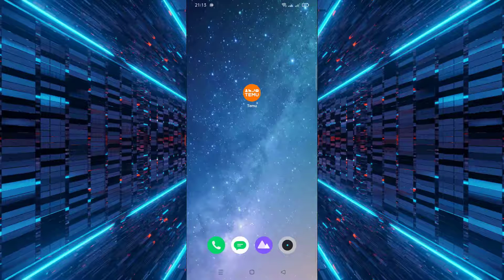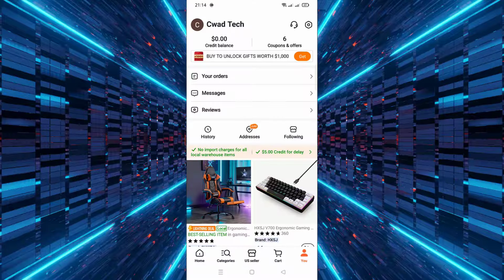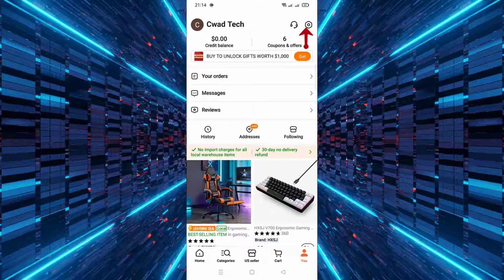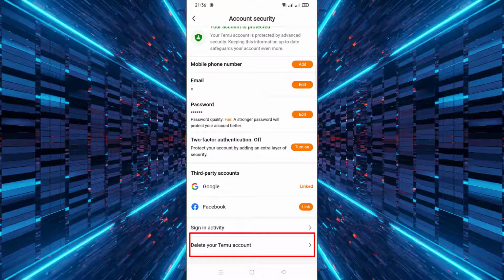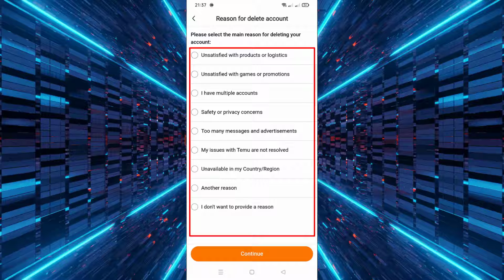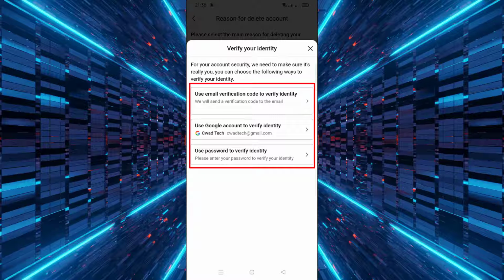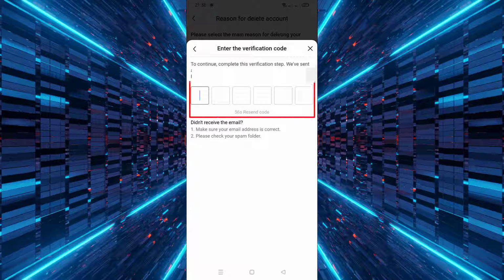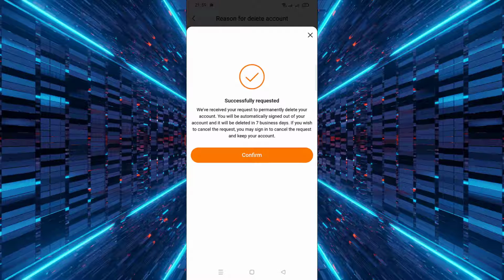How to Delete Temu Account on Android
📱 Learn how to delete your Temu account permanently on Android step by step.
🧾 This guide will help you remove your Temu profile securely without confusion.

🛡️ Whether for privacy, data protection, or simply moving on, this video gives you full control over your Temu account.

✅ Clear steps, no confusion—perfect for users in the United States and worldwide.

Delete Temu account, Temu Android guide, remove Temu permanently, Temu privacy settings, how to delete Temu account Android, Temu deactivate profile